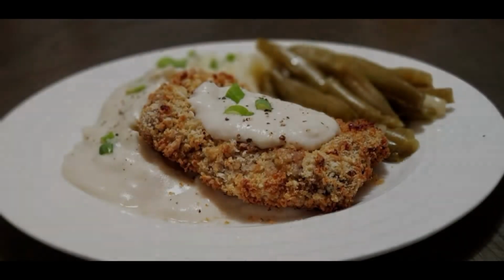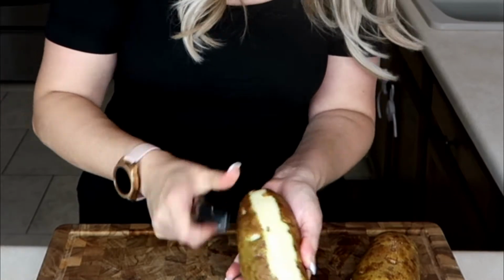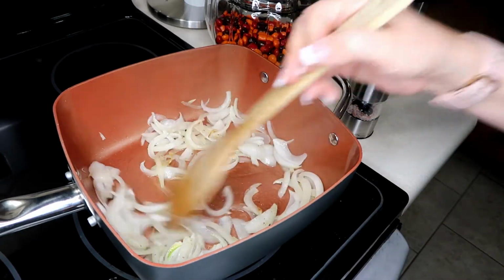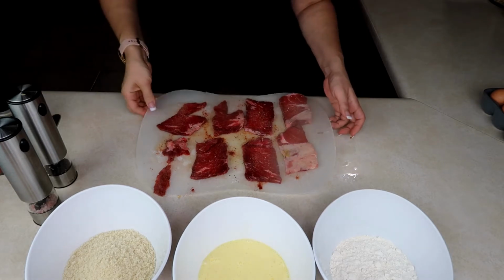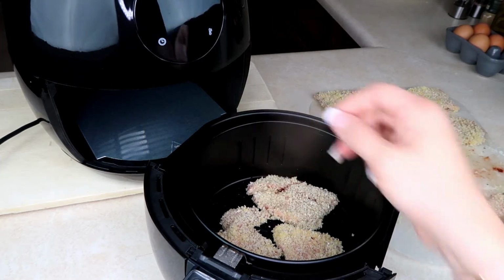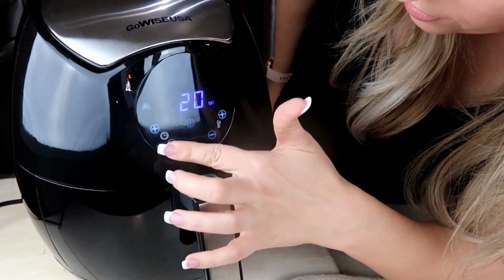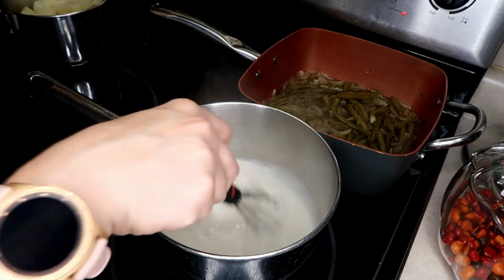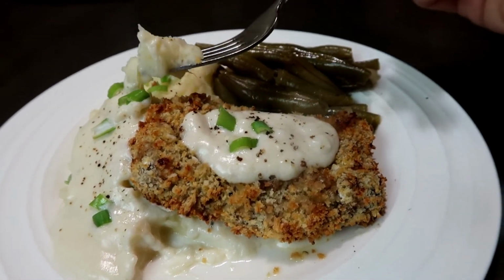Country Fried Steak (WITH ALL THE FIXIN’S!) | Air fried w/ Mashed Potatoes, White Gravy, Green beans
Welcome back to the Mini Farm!!  Today I show you how to make Country fried steak (CFS) with all the fixin’s.  I will share how to make it in both the air fryer and on the stove.  I also share how to make mashed potatoes, white gravy and green beans to complete this dish and make it a full meal.  Come cook this yummy Soup with me 💖😋↓↓↓ CLICK SHOW MORE ↓↓↓

Air Fryer used in this video
Pot used in this video

I keep getting questions about my nails in these videos, Here is what I use to do my nails at home

Country Fried Steak (CFS) with Mashed potatoes, White gravy and Green beans 😋
INGREDIENTS

*For the CFS:
-1lb Beef sliced thin (sirloin is the best cut for this but most will work)
-2 Eggs
-2 Tbls Heavy Cream
-1/2 Cup Flour
-1 Cup Panko (or breadcrumbs)
-Seasonings sprinkled evenly on the meat (Smoked Paprika, garlic powder, salt and pepper)
 *For the Mashed Potatoes
-2 Very large potatoes (Or 4 medium fist size potatoes)
-3Tbls Butter
-1/4 Cup Milk
-1/4 Cup Heavy Cream (or more milk)
-Salt/pepper to taste
*Gravy
-2Tbls Bacon fat (or butter)
-2Tbls Flour
-1.5 Cups Milk
(if too thick add more milk if too thin let it sit on low heat for 5min stirring until it thickens.  If it doesn’t thicken to your liking after 10min mix in a little flour stirring for 5-10min until it thickens)
*For the Green Beans
-1 Medium Onion Sliced
-2Tbls of Bacon Fat or oil (or 3 thick sliced pieces of bacon diced)
-1Qrt Green beans or 2 15oz Cans

In this episode we show you how to make an FULL Country Fried Steak dinner with Mashed potatoes, White Gravy and Green Beans!  We also show you how to turn do it all in less than 30min!!  This is such a comfort meal that is perfect on a cool fall night.
Xoxo,
Kristin

Link to the Carey
We got lots of questions about the knife we use in the "how to cut up a chicken" video, this is the one we used

Camera I use to make my videos

Category
People & Blogs
License